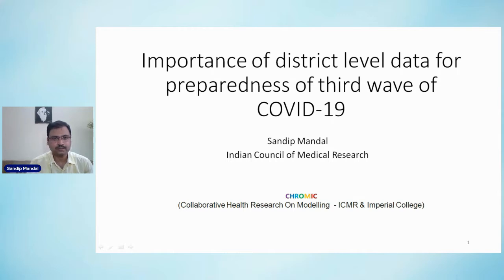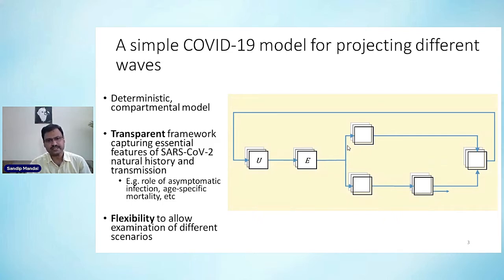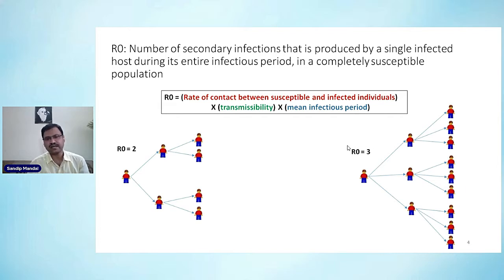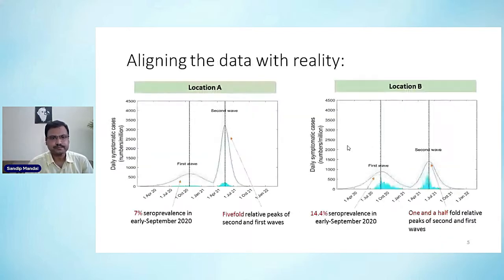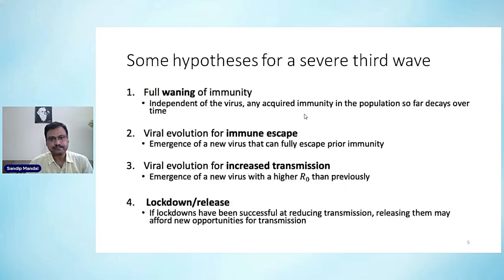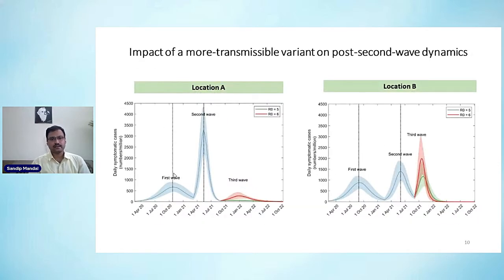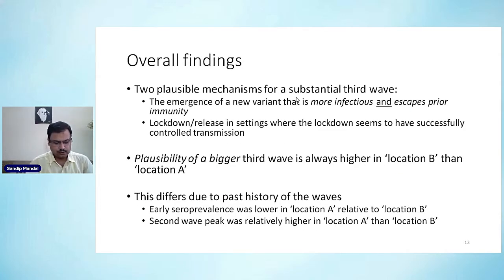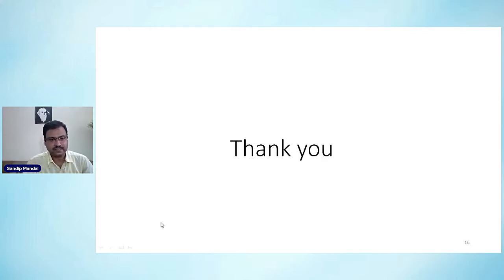The Science of Pandemic PART- 2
Science of Covid 19 Pandemic.
PART- 2
Speakers: Dr. Sandip Mondal, Dr. Samiran Panda
Moderators: Dr. Kunal Sarkar